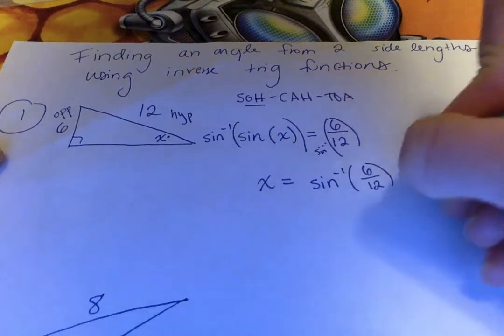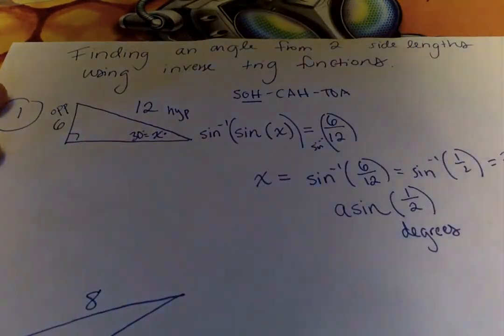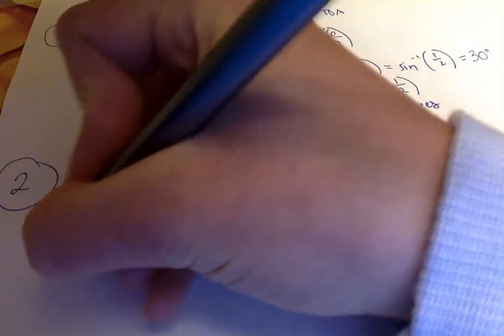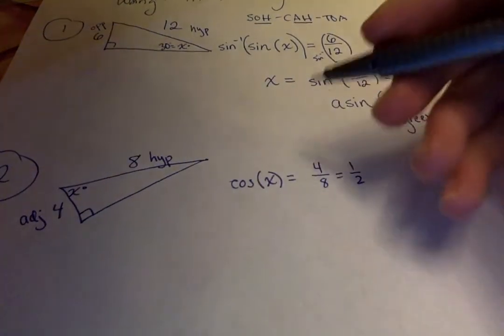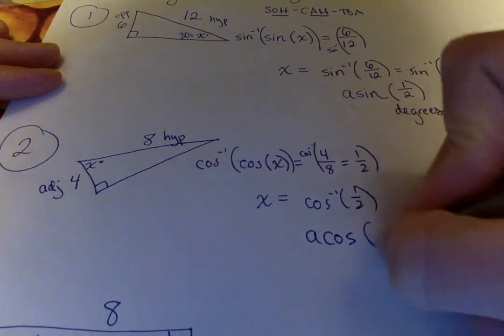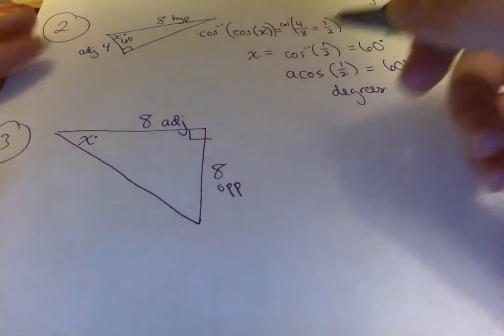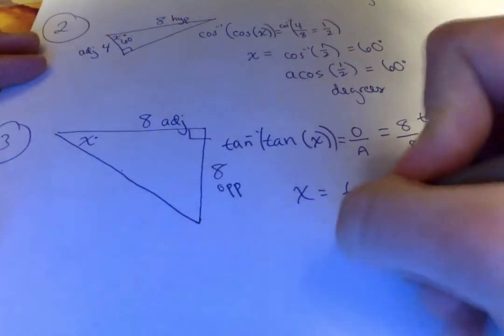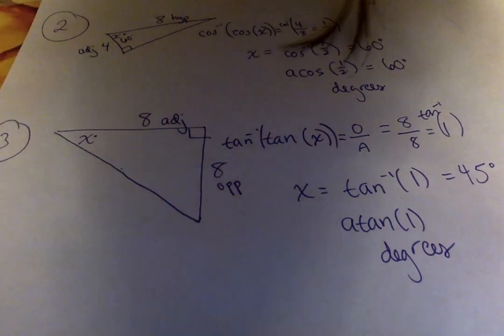Using Inverse Trig Functions to Find Unknown Angles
OLT Geometry
How can you use trig functions and the ratio of 2 legs of a triangle to find an angle measure? This video will show you how.